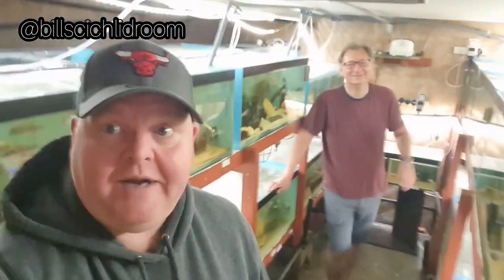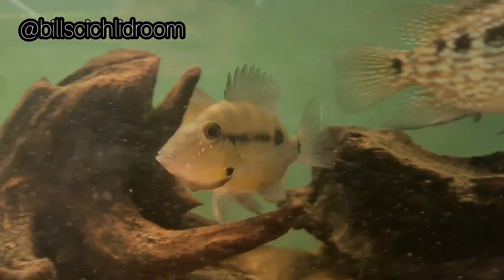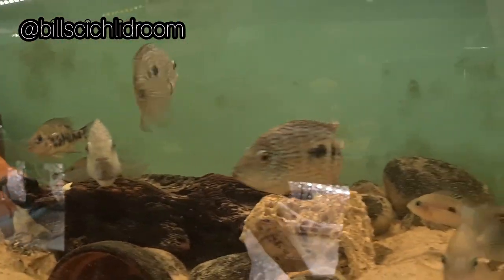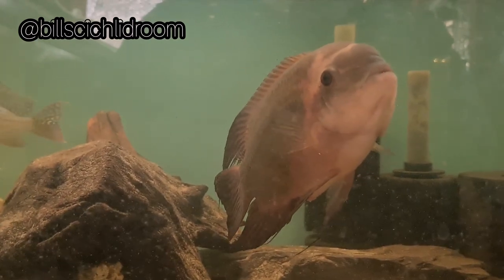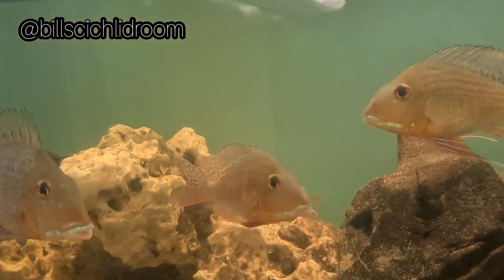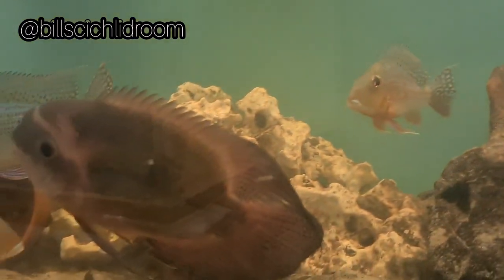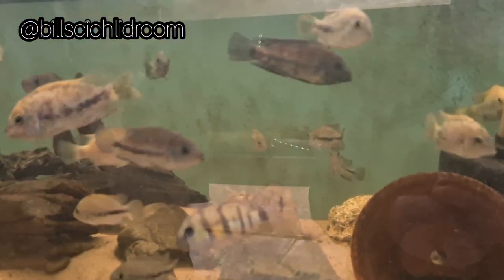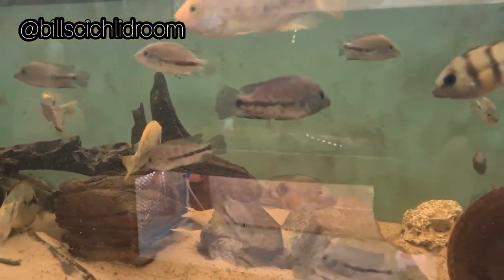BILLS CICHLID ROOM TOUR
Today I went over to visit Bill at Bills Cichlid Room and what a fantastic time it was

Oh and the beauty of having a YouTube channel means I get to share it with you guys

Thank you so much for all your support guys